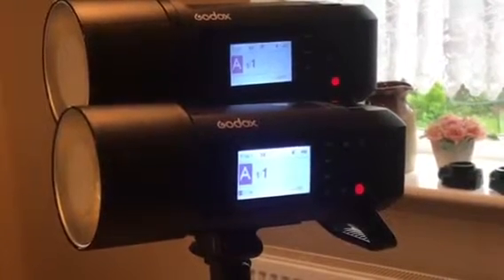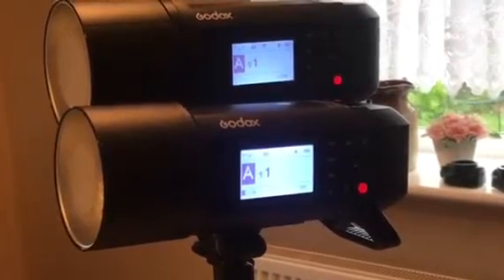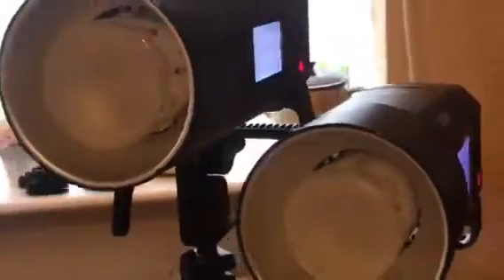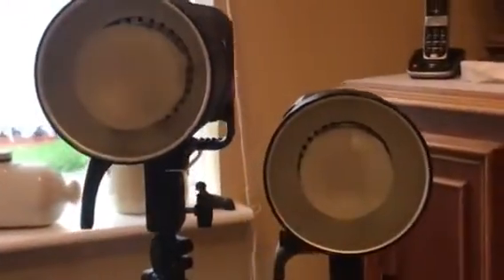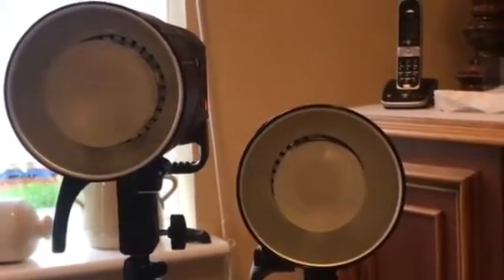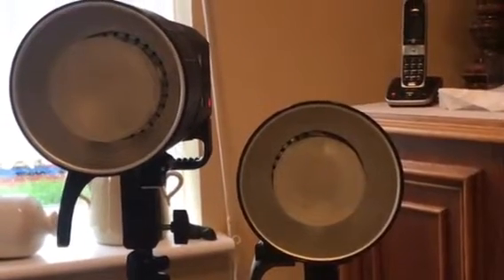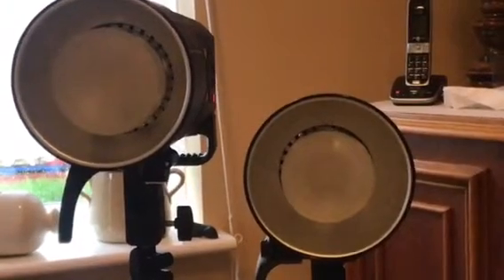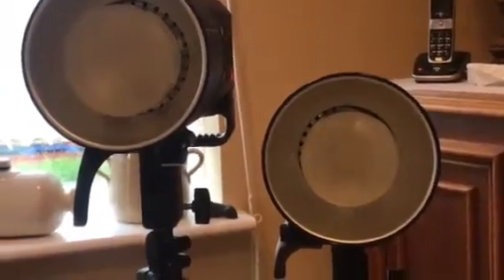Godox AD400PRO testing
Initial testing of the Godox AD400PRO, it comes fitted with its own mount and reflector just like its big brother the AD600PRO. To use Bowen’s mount gear you have to fit the custom adapter.

Testing I used a Sekonic 858 Light meter and an SMDV A-90 softbox along with a no brand beauty dish as well as the supplied standard reflector